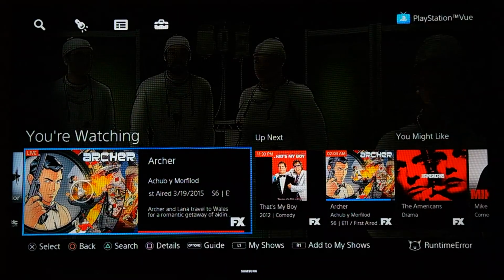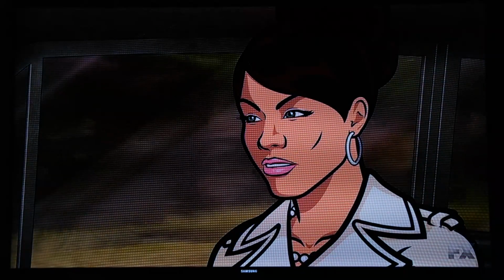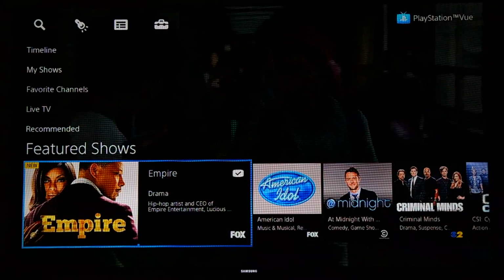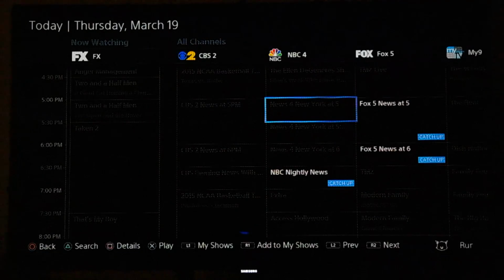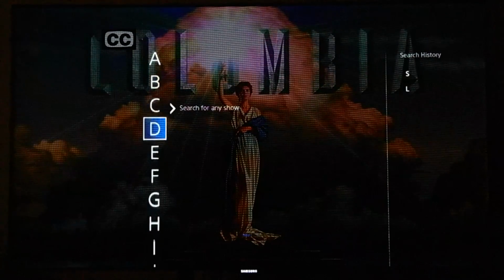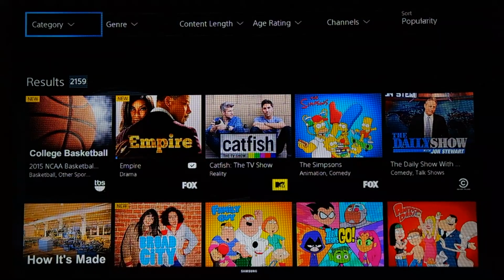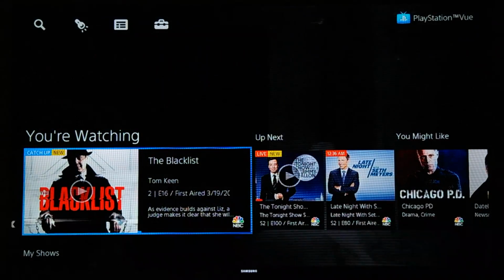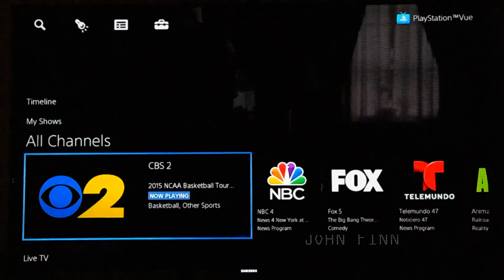PlayStation Vue In-depth Review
Here’s where you can find more of the Boored family!